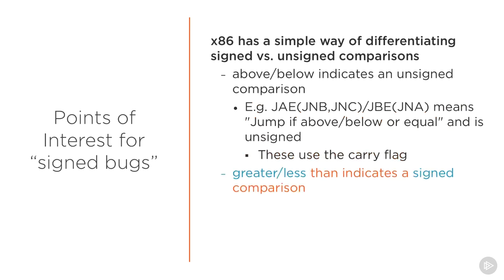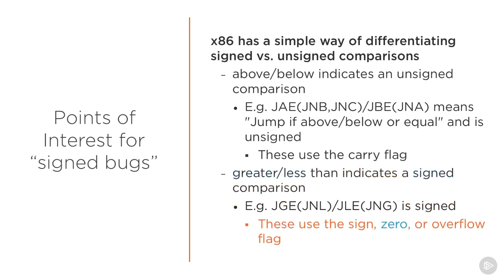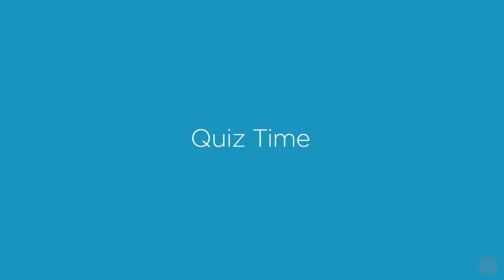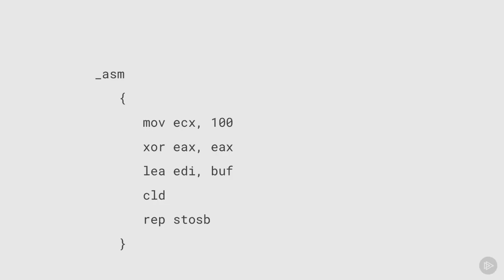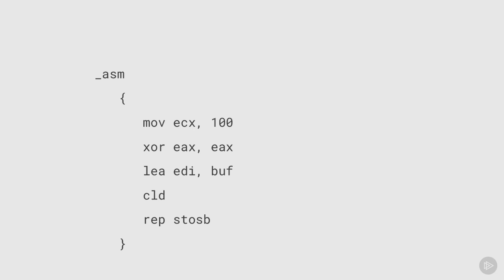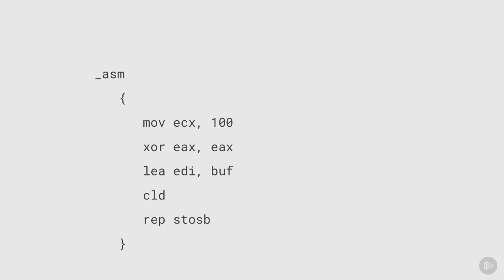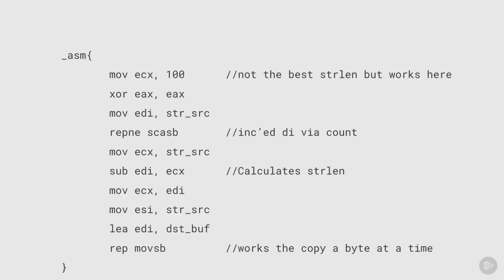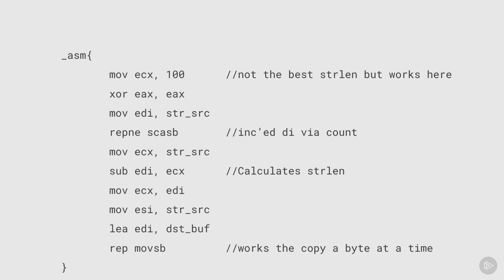Reverse Engineering - 6